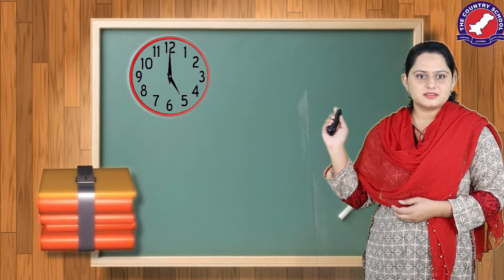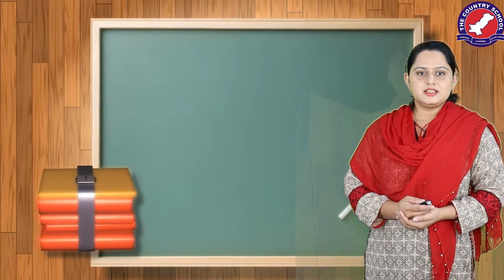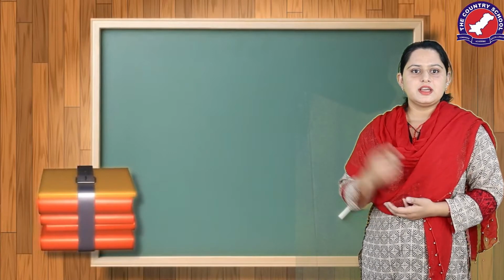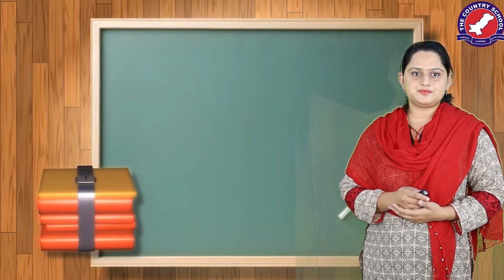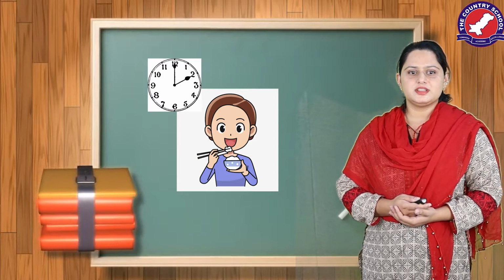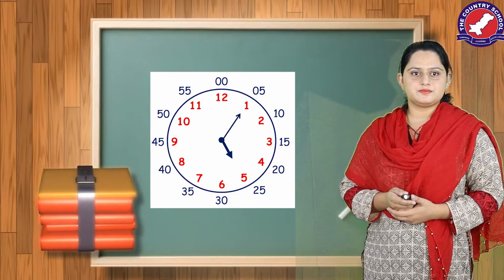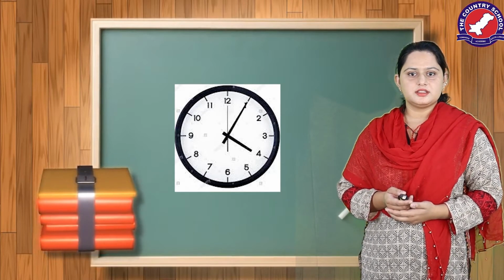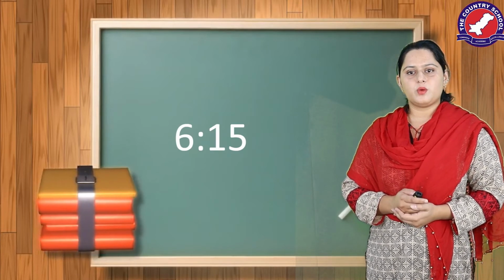Learn How to Tell Time in English | Telling Time for kids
Learn How to Tell Time in English | Telling Time

In this video, we will tell you about time-telling. First, we will read the poem hickory dickery dock and then I will let you the something about the clock. There are two hands on the clock. There is a difference in the hands of the clock. The larger hand of the clock is known as the minute hand and the shorter hand indicates the seconds that why it is known as the hour hand. Here is the first example that we took from the poem. In which the clock shows 1 o clock. Whatever the clock strikes the minute hand will always point 12. In the pictures, Ali is getting up at 7 o clock. Ayesha is doing lunch at 2 o clock. We have discussed a lot about shorthand which is the hour hand. The larger hand is the minute hand and if the minute hand points to 1 it shows 5 minutes in the clock.2 shows 10 minutes, 3 shows 15, and likewise. You have to tell the time while noticing the shorthand that where the shorthand is standing and where the long hand is pointing. You have to observe the minute hand and the hour hand to tell how many minutes it is.